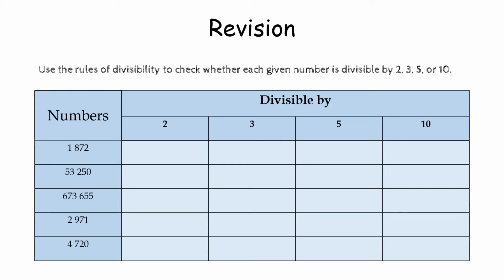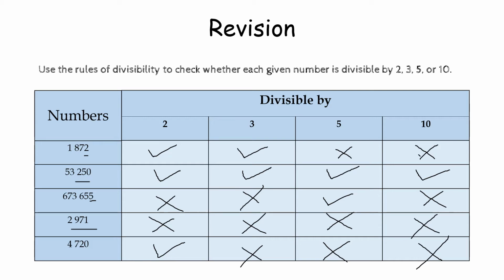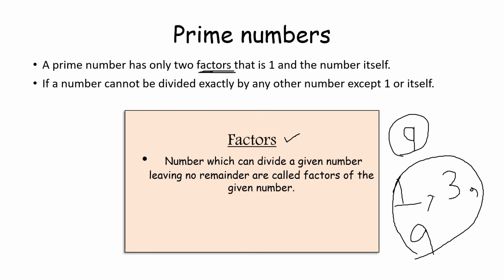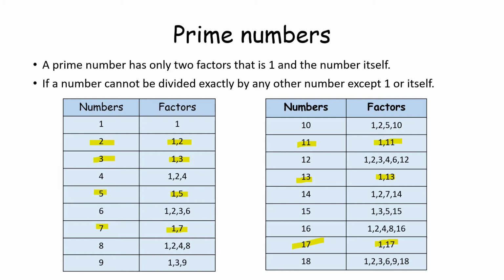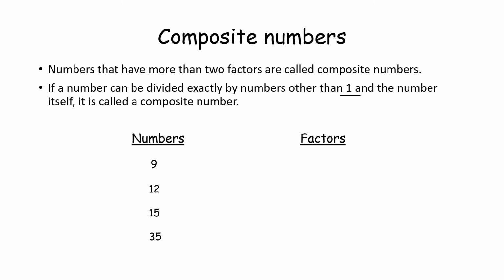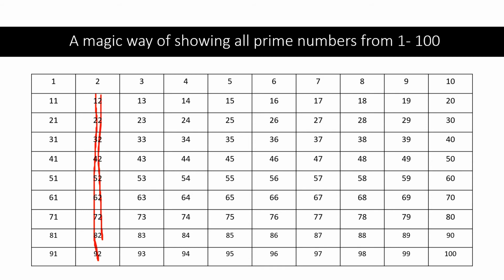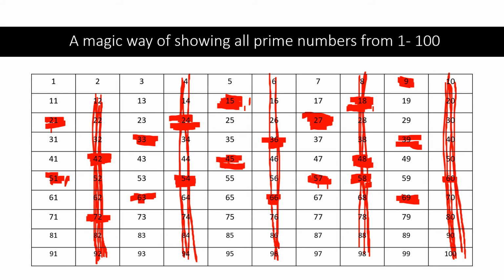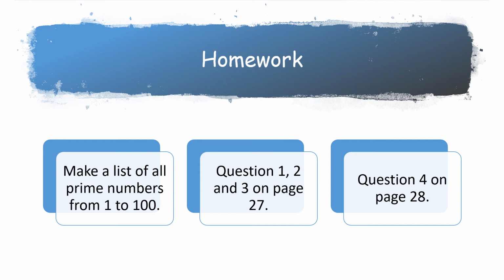Maths Grade 04 Lesson 02